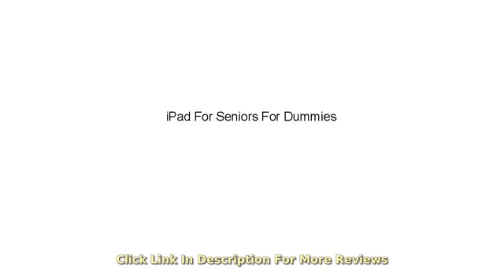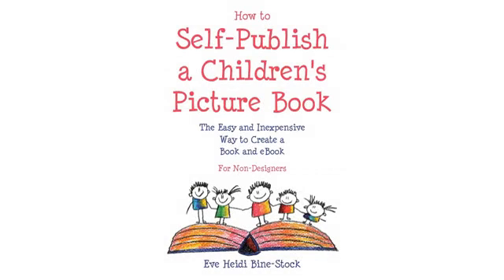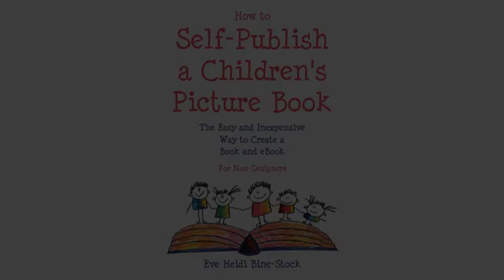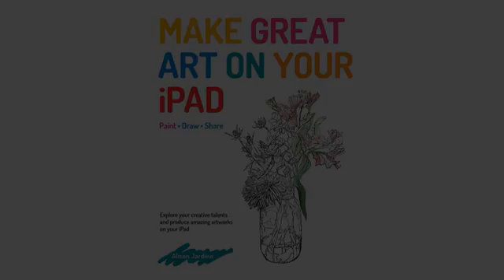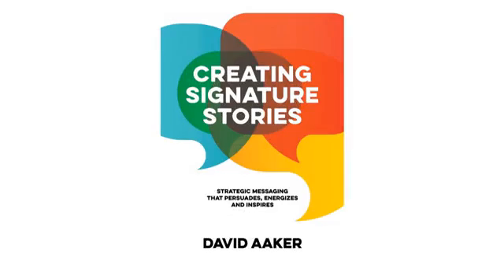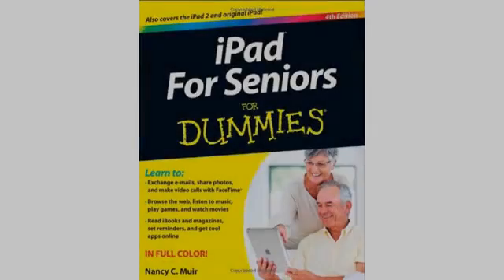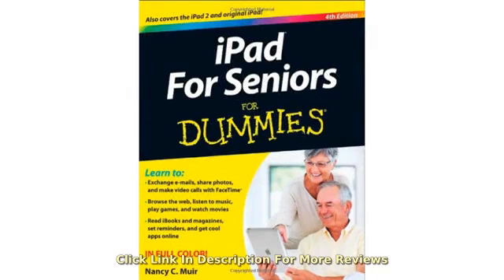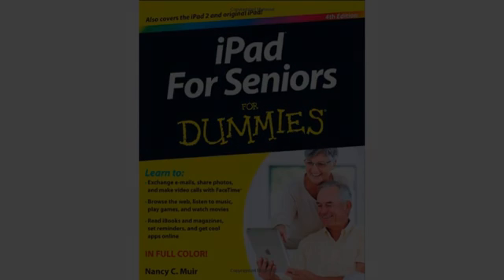MUST SEE Product Reviews !! iPad For Seniors For Dummies